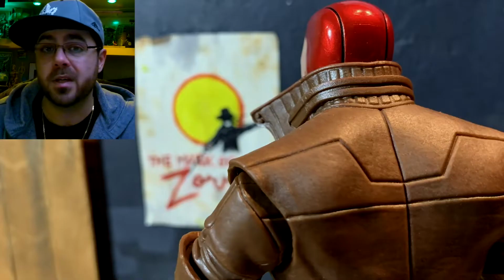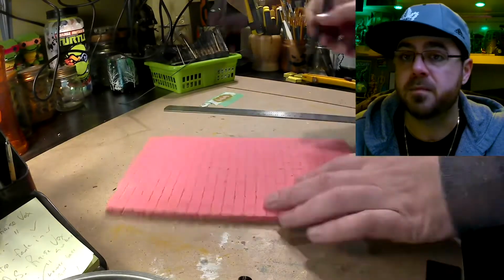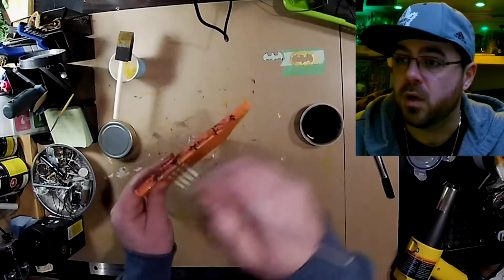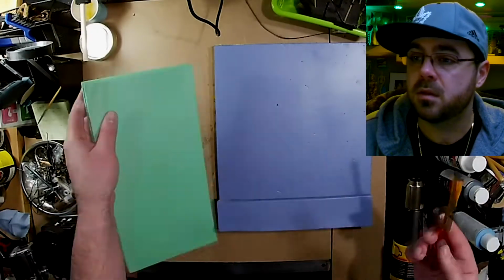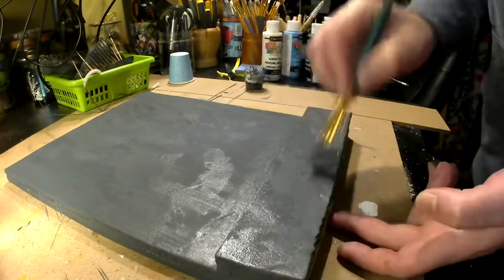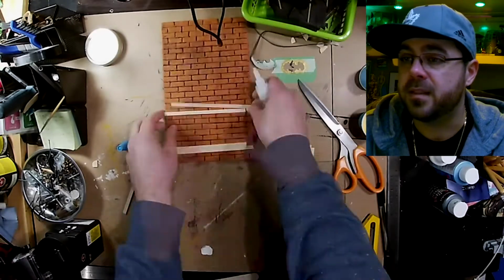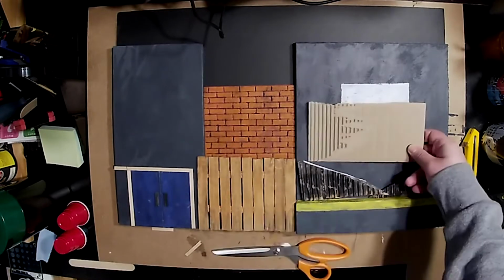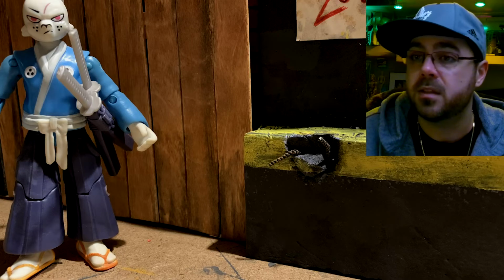Easy Diorama Walls Tutorial (Concrete, Brick, Wood)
Sup Y'all, on this episode of the OnGreenShow I show you how I made These Diorama Walls. I make two cement walls sandwiching a brick wall that is covered by a super easy to make wooden fence.  The concept is that of a back alley and the walls are made from EVA foam.  I also show a cool trick to making rebar that I might be the only person to do as I came across it by accident and have never seen it done by anyone else.
Any of these walls could be used for a tenth scale diorama, I'm going to use it mainly as a toy photography background for my 6 inch custom action figures.  It's another high speed how it's made video and I think this one is the type of build that lets me make better videos in the future.  What that means is, I'm happy to have a dope background to use for pictures of my future projects.  To see how it's made check out this video, thanks.